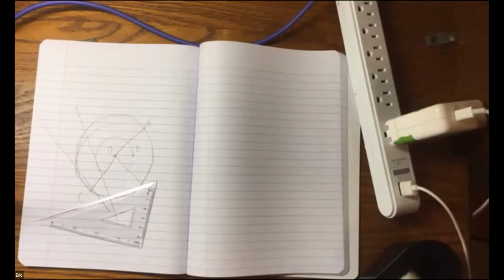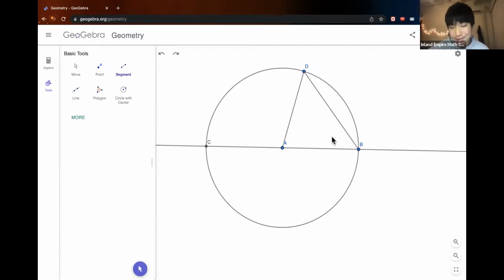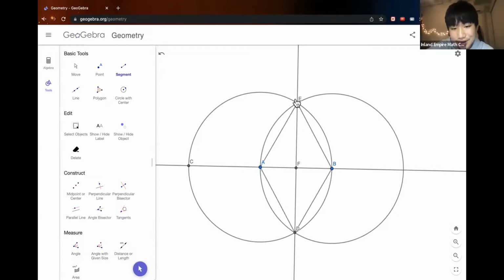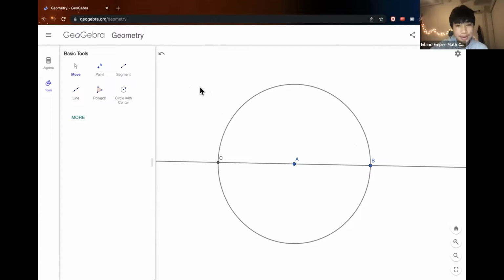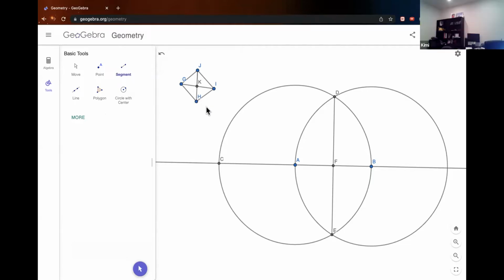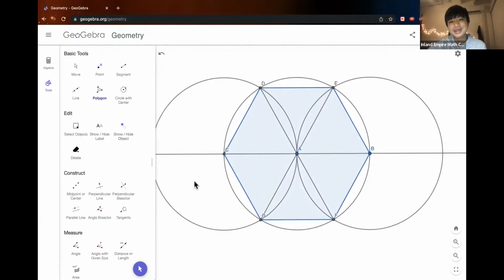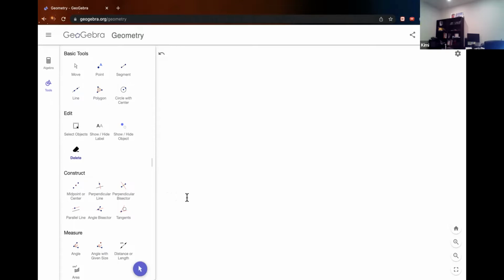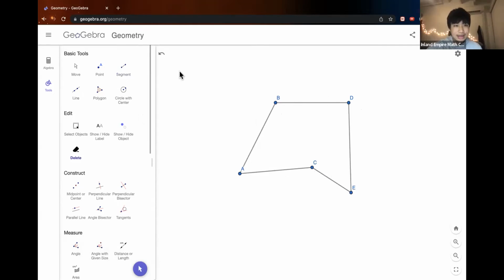Geometric Construction: Perpendicular Lines and Polygons